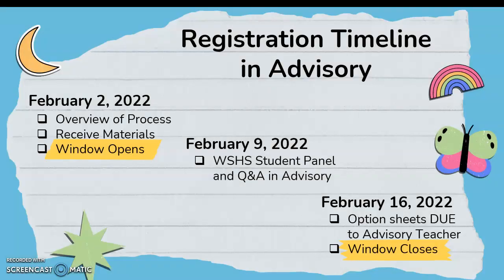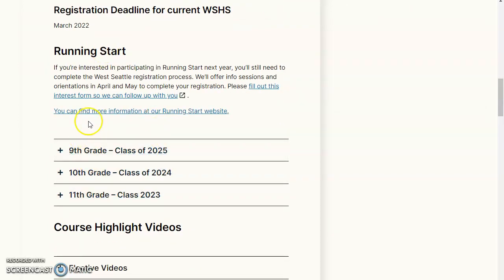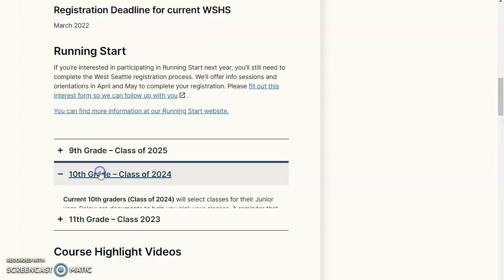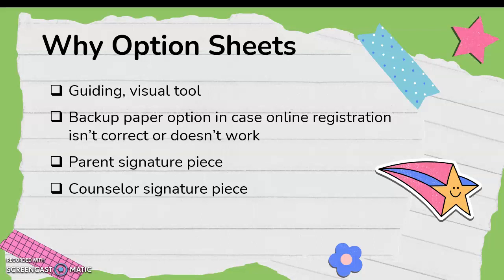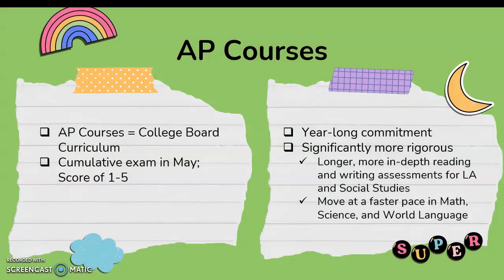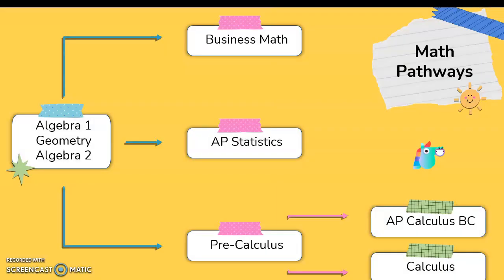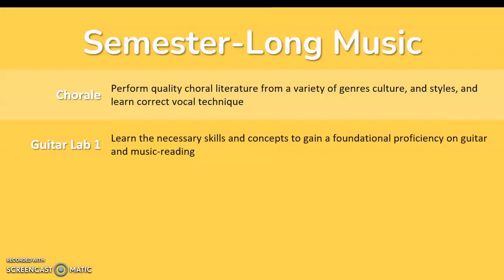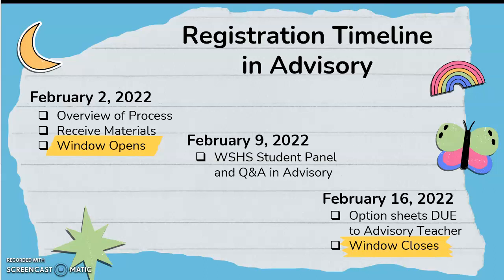2022-2023 Registration Presentation